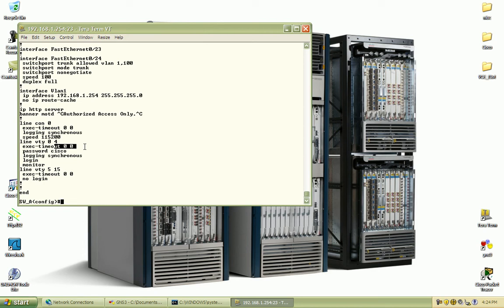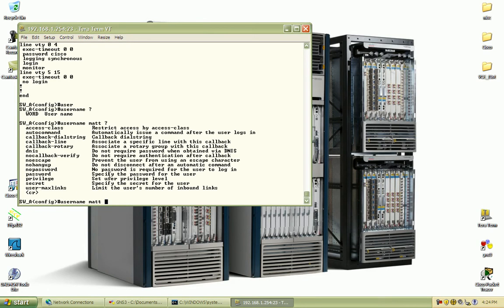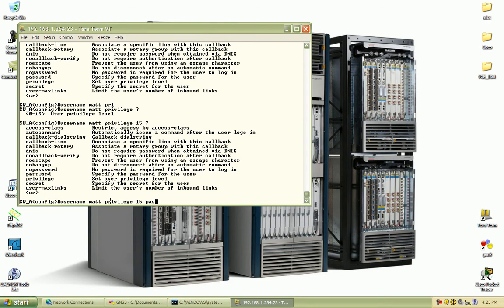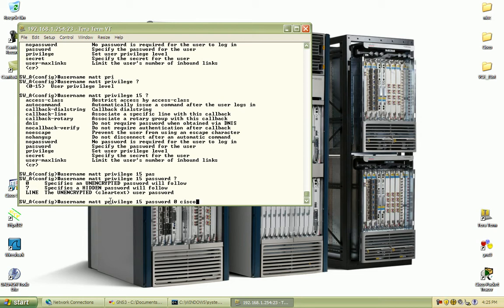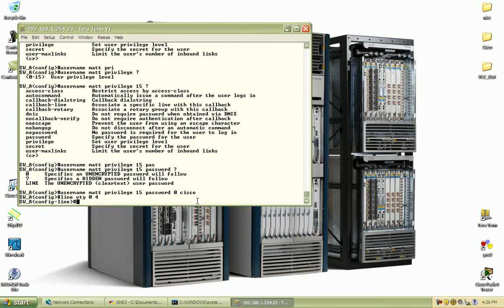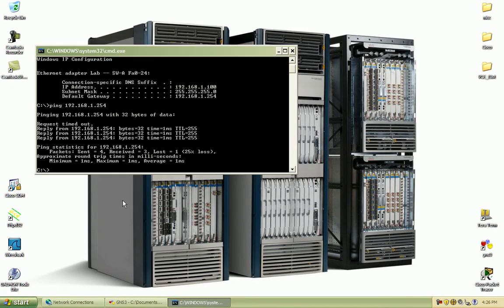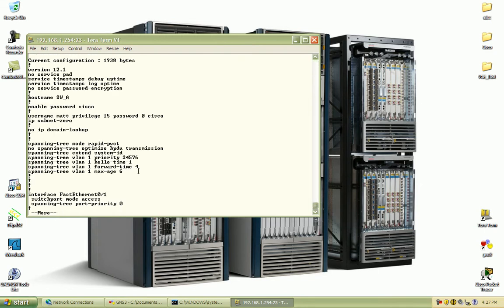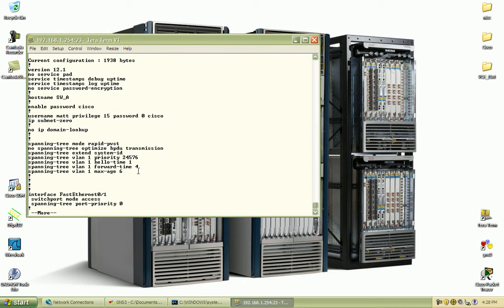Basic Telnet Security - Part IV.avi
Discussing Telnet and configuring basic passwords for enable mode and VTY lines, discussing EXEC-TIMEOUT, setting up logging monitoring for VTY lines, discussing and setting up MOTD banners.